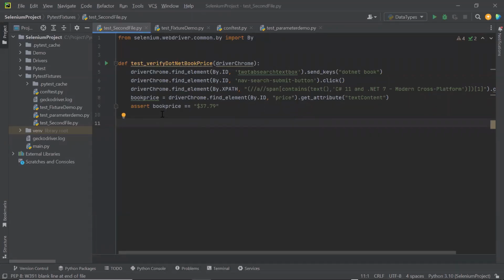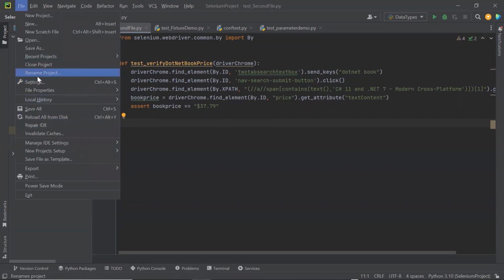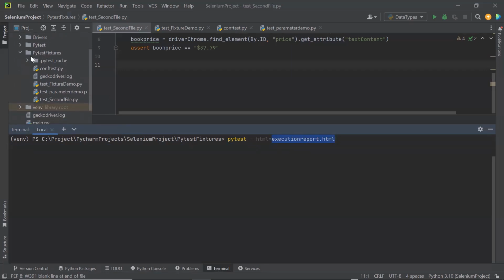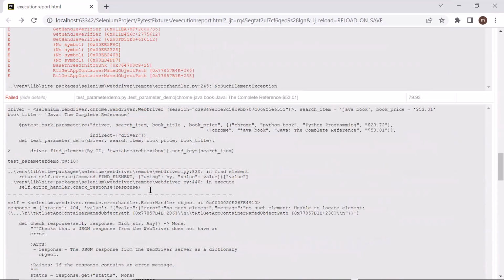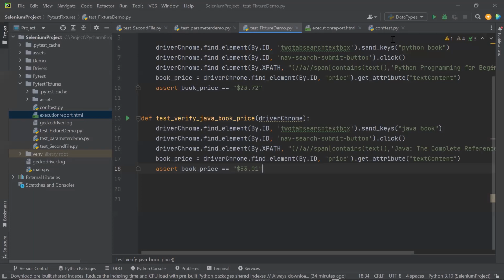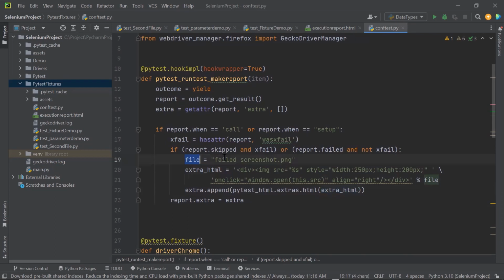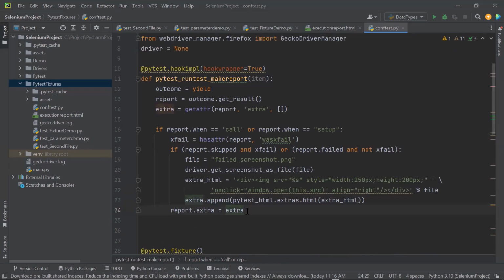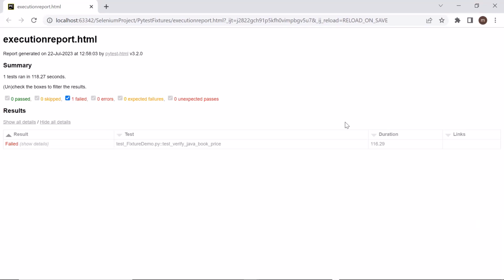Part 14 | Selenium With Python Tutorial | Test Execution Html Report | Screenshot For Failed Tests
📋 Selenium With Python Tutorial | Test Execution HTML Report | Screenshot for Failed Tests

Want to improve your Selenium Python test reports with detailed HTML reports and automatic screenshots on test failures? In this tutorial, learn how to generate comprehensive HTML test execution reports and capture screenshots for failed tests to help you debug faster and keep track of your automation results.

🧩 What You’ll Learn:
How to create HTML reports for Selenium Python test runs

Automatically capture and save screenshots when tests fail

Integrate screenshot capturing into your test framework using pytest hooks

View and analyze detailed test reports with embedded screenshots

Best practices for effective test reporting and debugging

Pytest framework

pytest-html plugin for HTML reports

Python libraries for screenshot capture